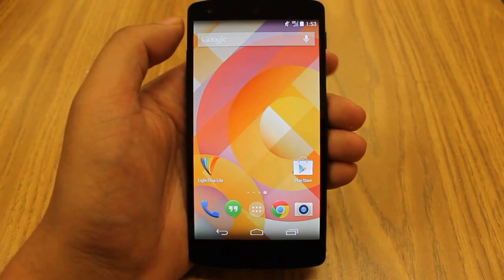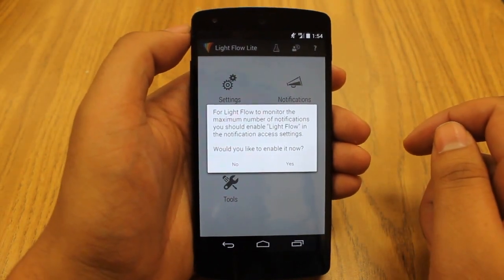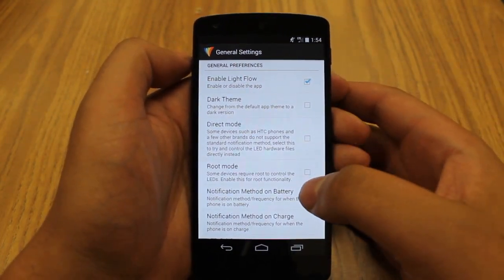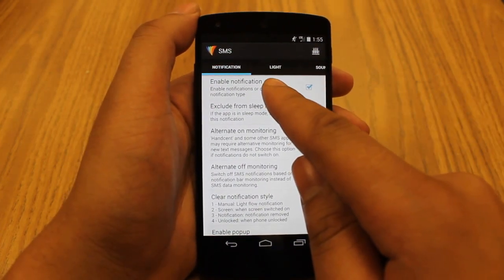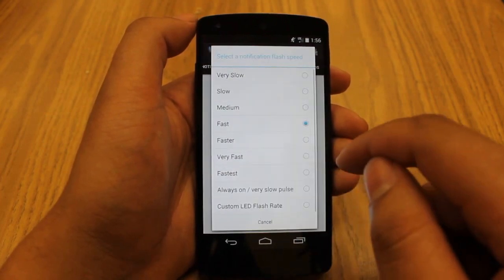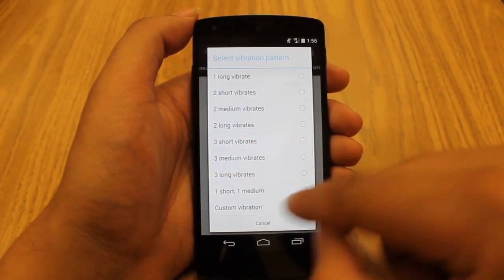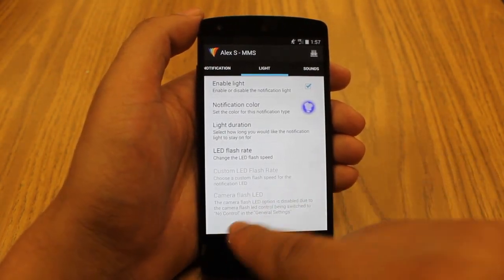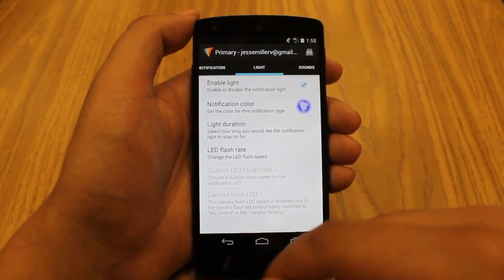Customize the Color of the LED Notifier for Specific Alerts on the Nexus 5 [How-To]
How to Get Customized LED Color Alerts - Nexus 5

In this softModder tutorial, I'll show you how to modify and customize the colors of the LED notifier on the Nexus 5 smartphone. The LED notifier has the ability to display a wide range of colors, and this guide will show you how to make the most of them, including the ability to correspond specific alerts to specific colors.